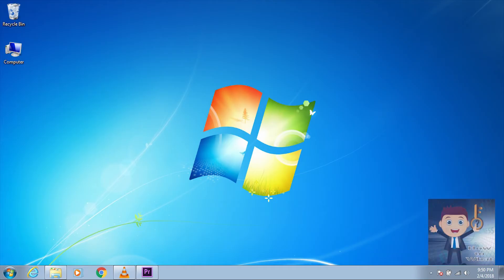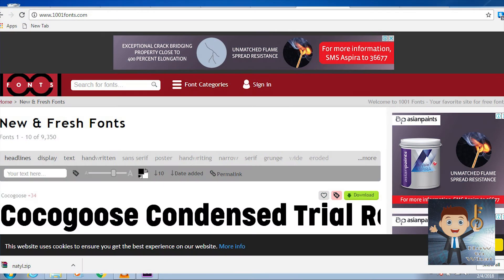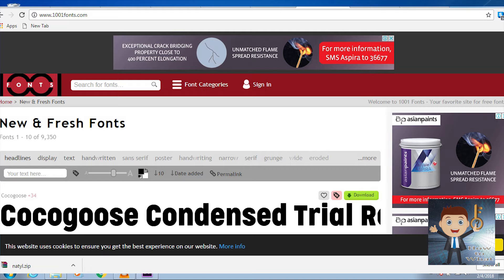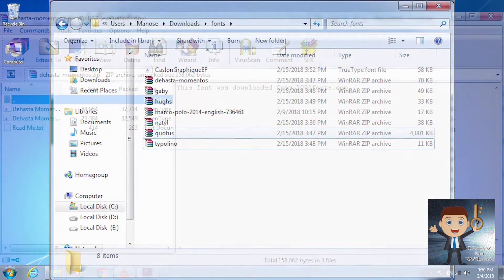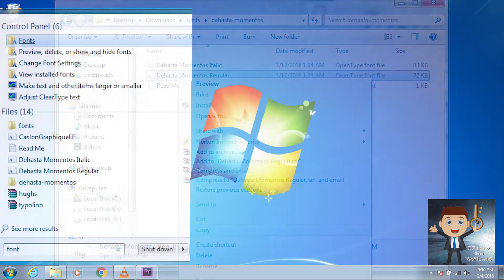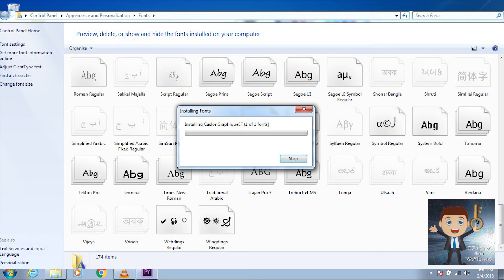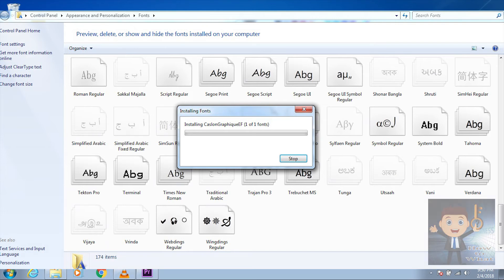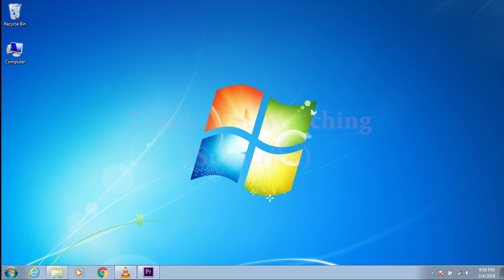How to install fonts in your computer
Easy steps you need to follow for installing fonts in to your computer